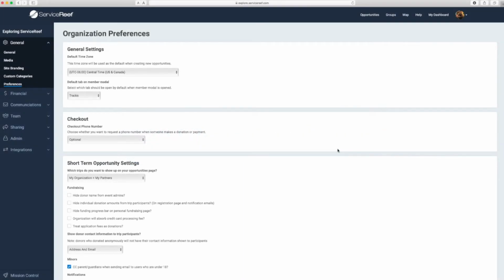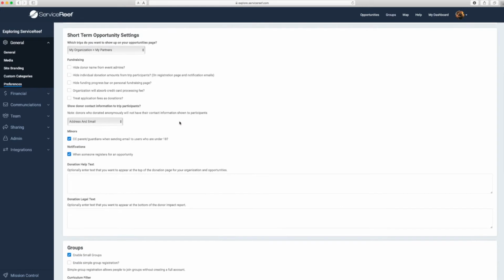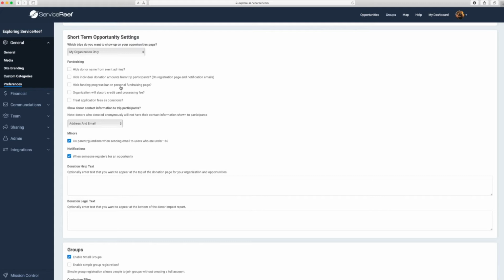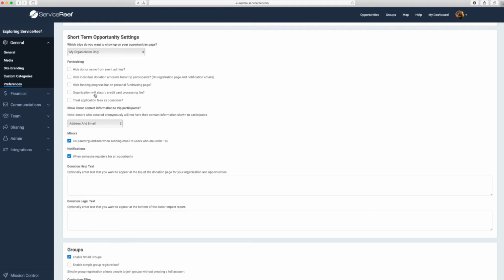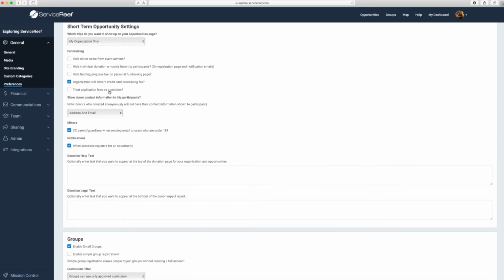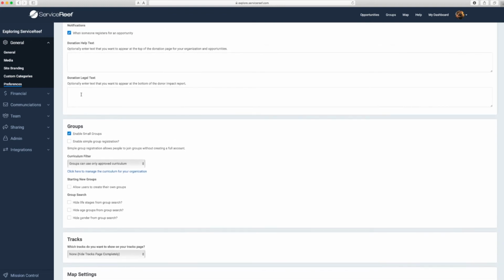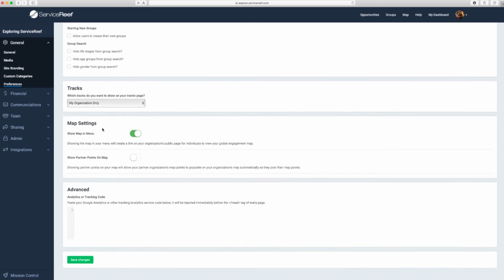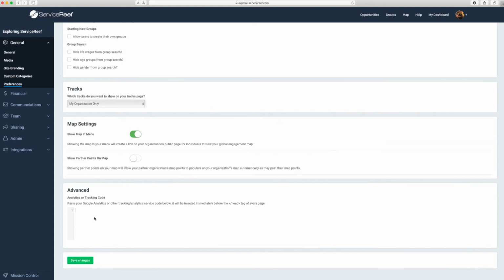SR Gen Preferences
ServiceReef preferences - learn how to set up all your major preferences to your desired settings.